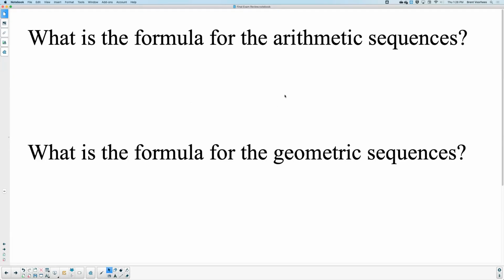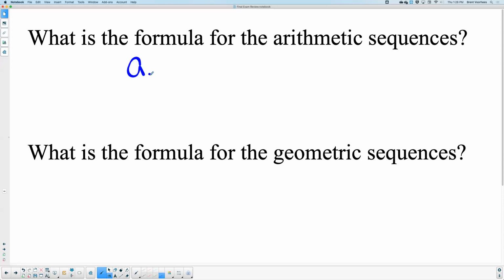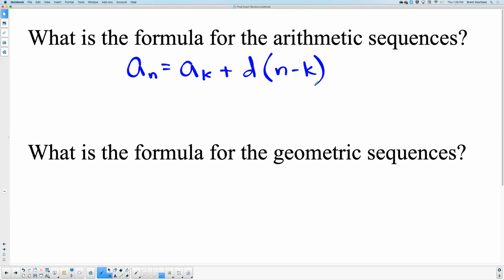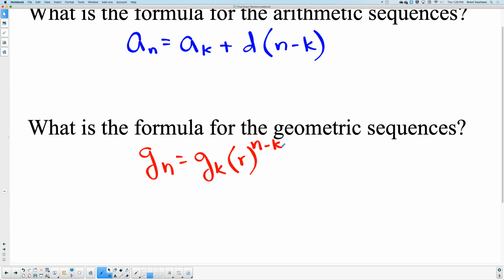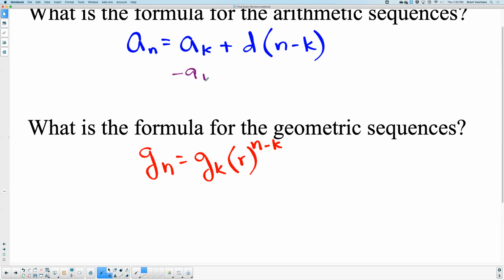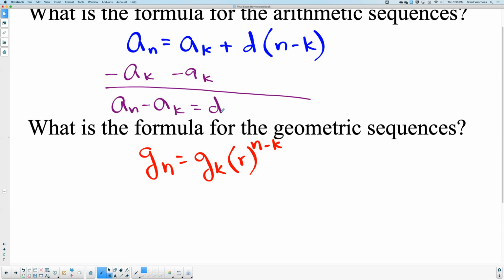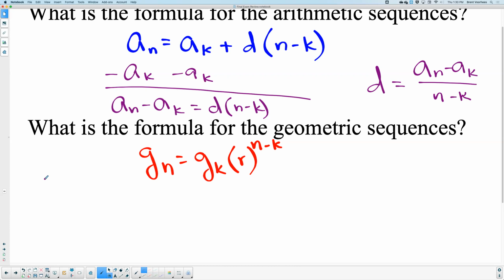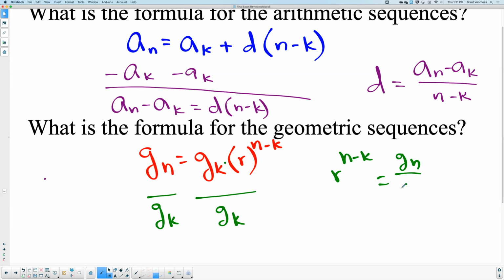Final Exam Review - Lesson 2-1: Arithmetic and Geometric Sequences